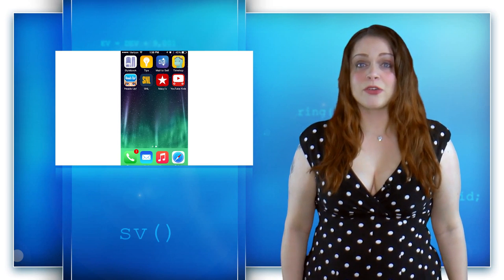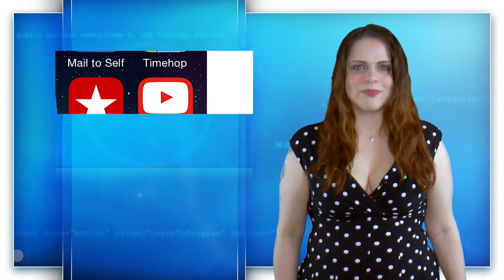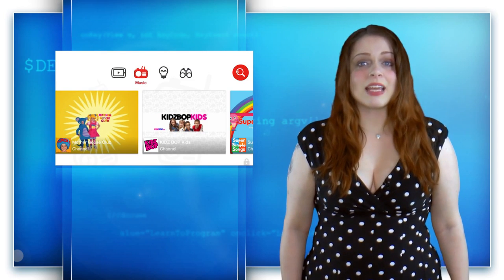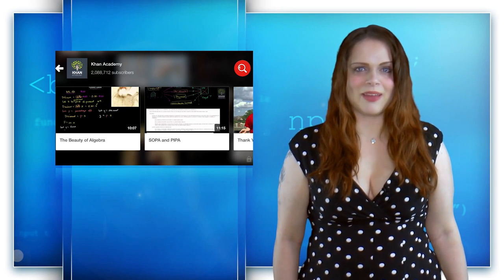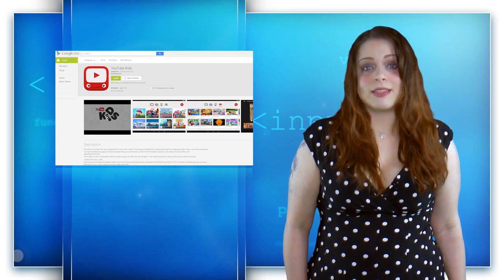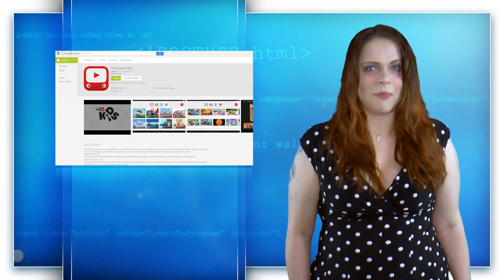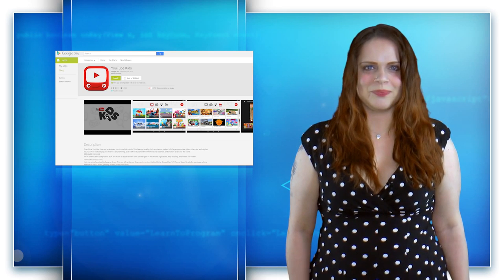YouTube Gets a Kid Friendly Makeover